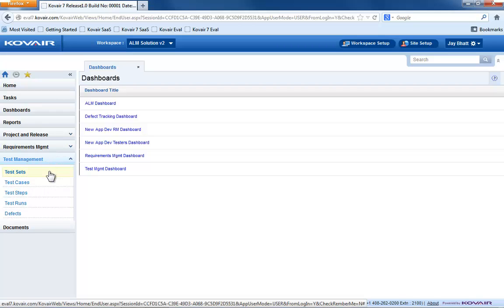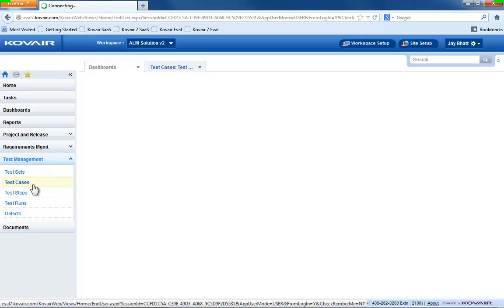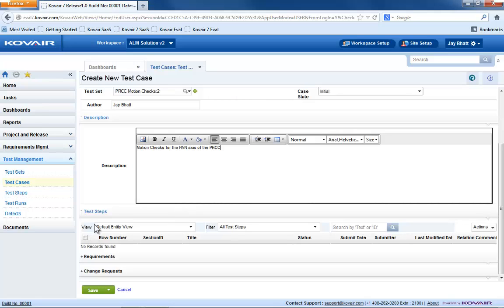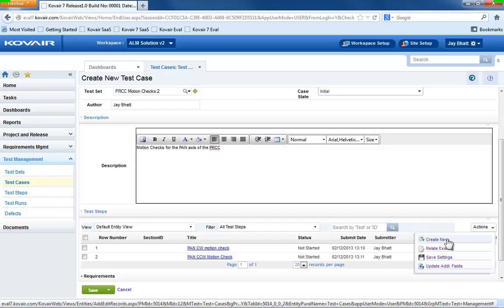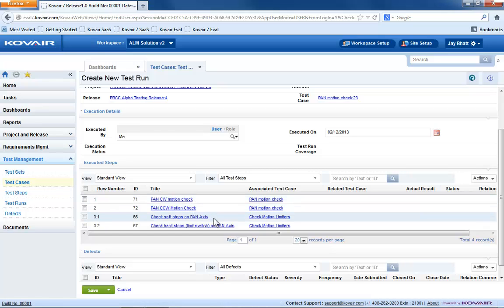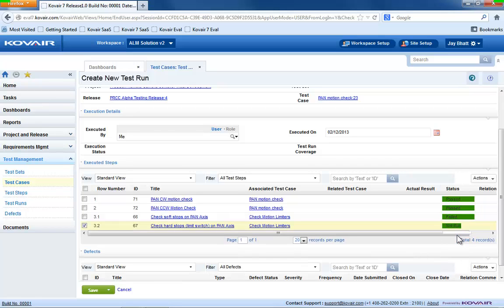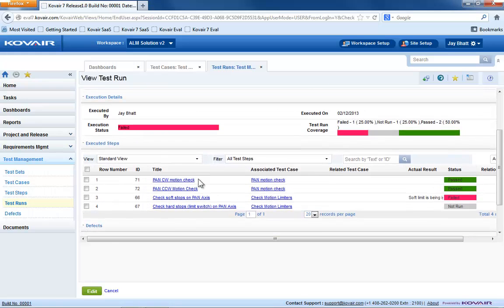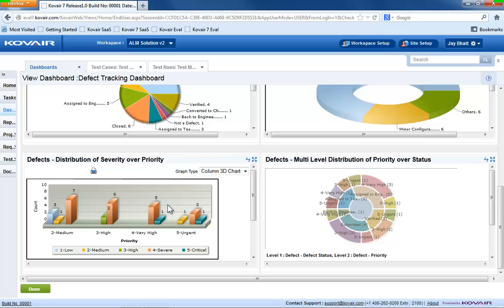Overview of Test Management in Kovair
Whether you do manual or automated testing, Kovair's Test Management application manages individual testcases or a collection of them executed in a particular order in a test set.
If you are interested further to learn more about Test Management, please